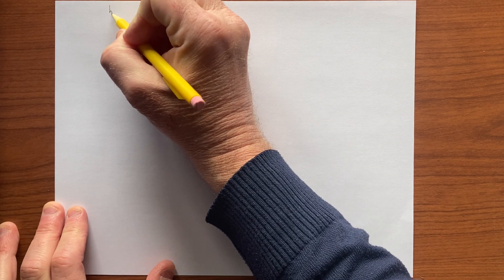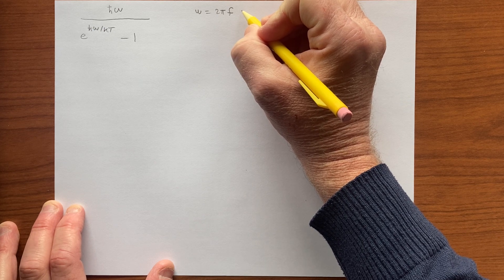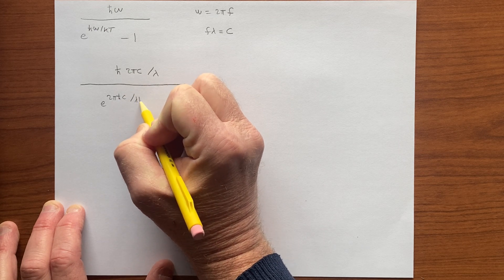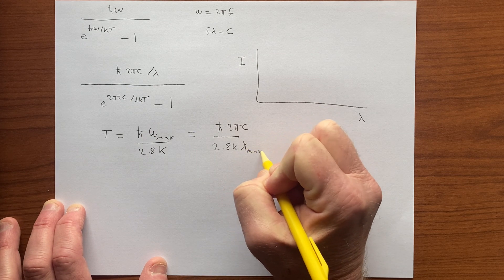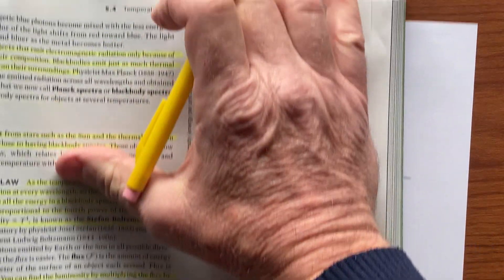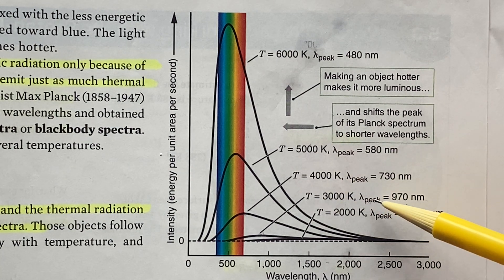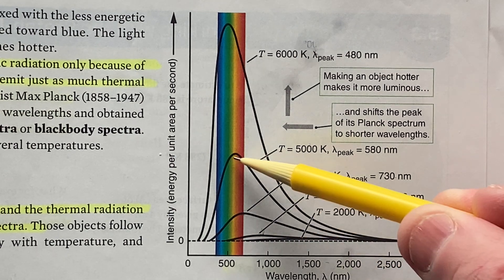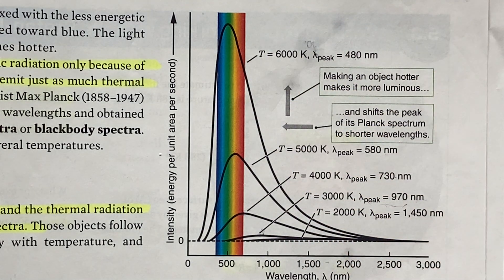Intensity versus wavelength